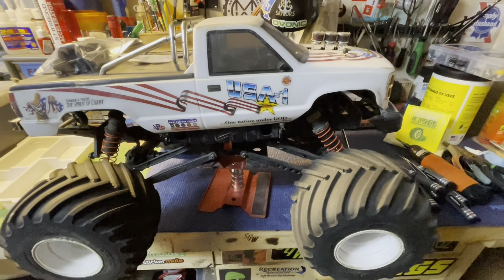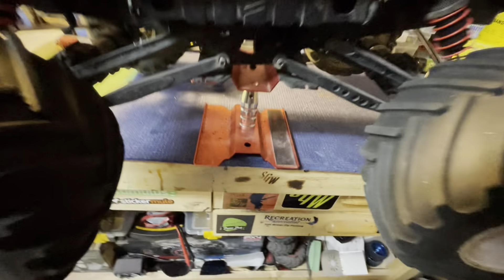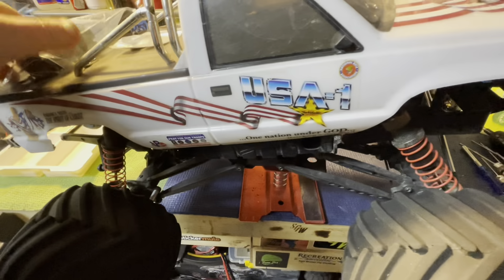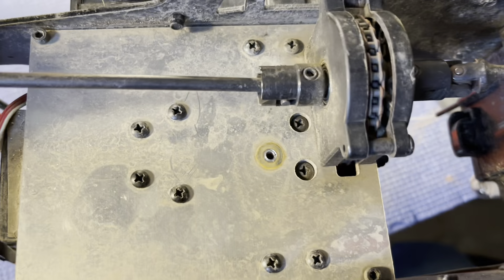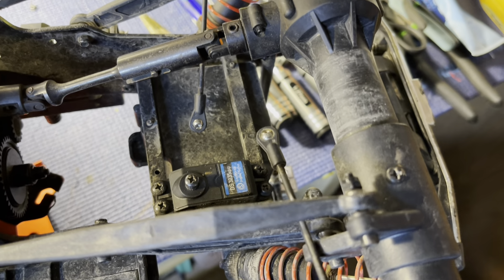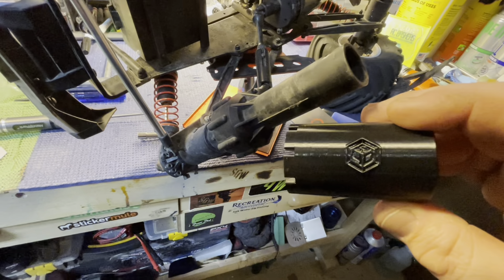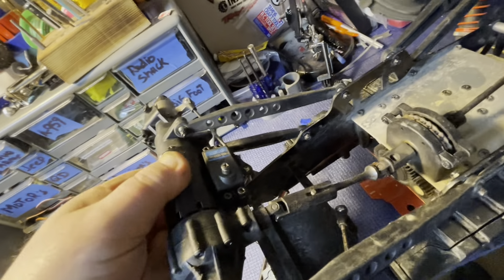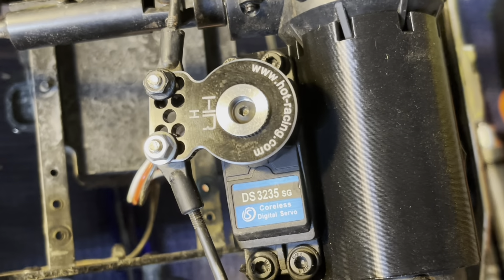KYOSHO USA-1 Servo on Axle mod from 4th dimension RC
In this video I upgraded the kyosho usa1 rcmonstertruck steering system with a 4thdimensionrc servo on axle kit and a hotracing heavy duty universal servo saver

4th Dimension RC KIT link